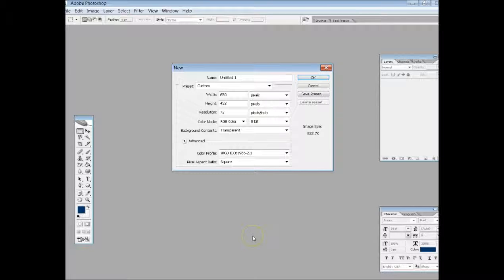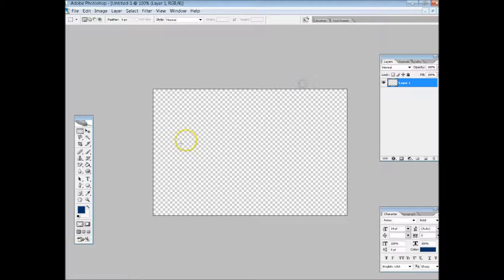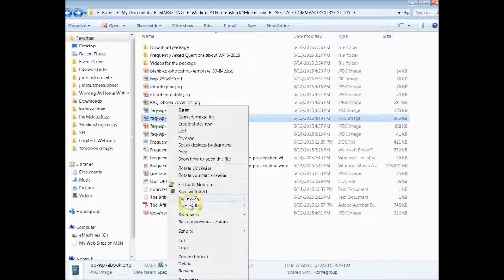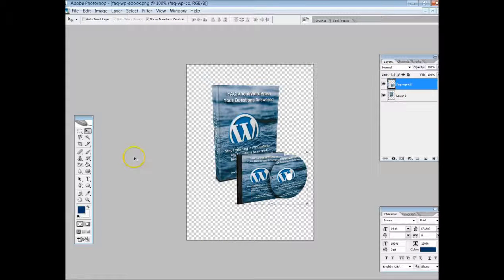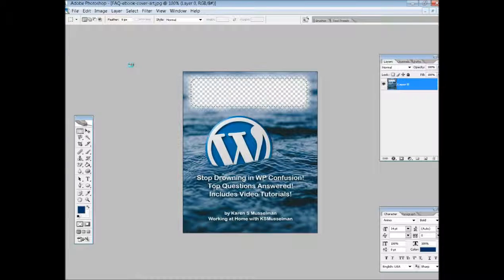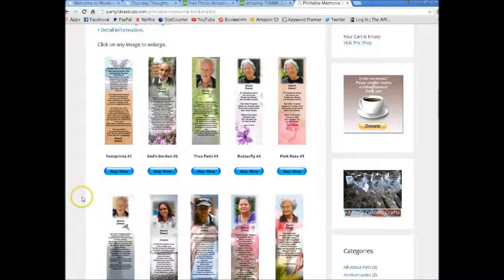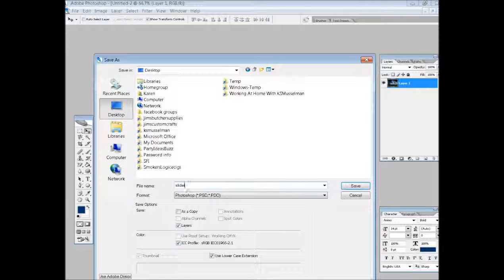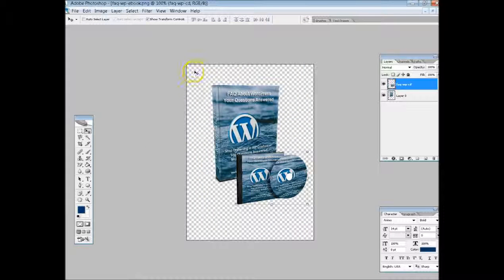10 Things You Can Do With Photoshop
10 Things You Can Do With Photoshop

I’m not a pro but I learned the program pretty fast, faster than I would have in school in fact, because with YouTube tutorials, you don’t have to learn all the classroom theory. You just hone in on exactly what you want to do and learn it.

As a free alternative if you can’t afford the genuine Photoshop software, you can download GIMP or Paint.NET and find tutorial videos on YouTube for either of those programs.

Anyway, Photoshop is a great tool to learn how to use!